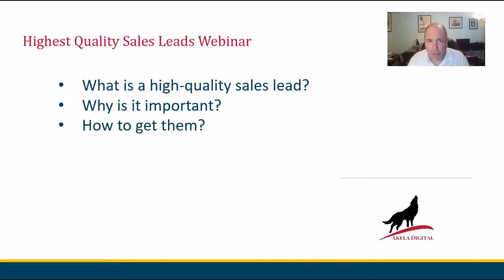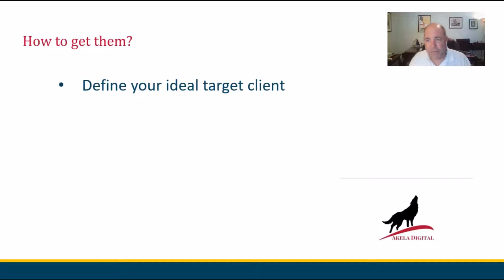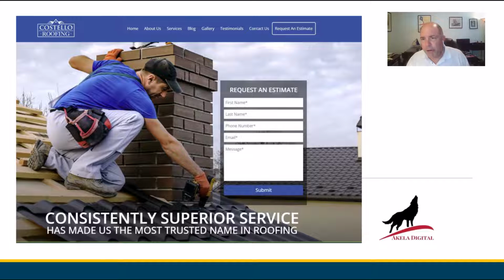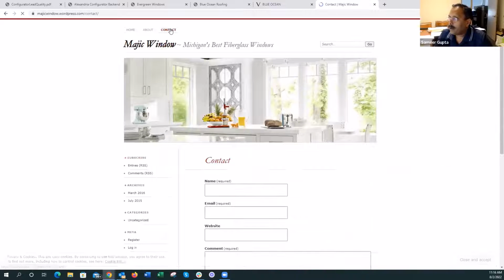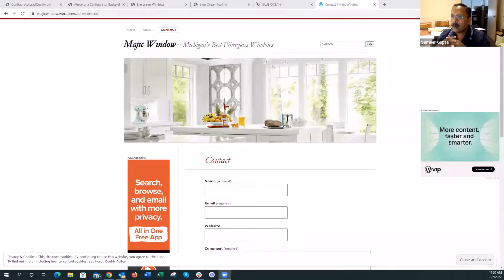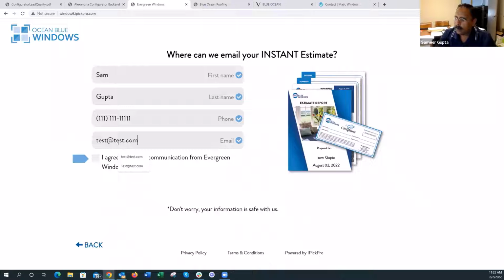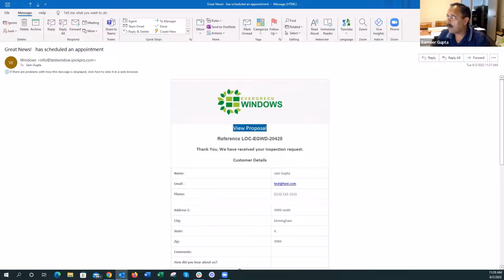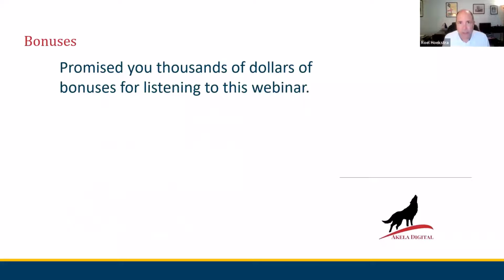Highest Quality Leads Webinar Replay2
Free Webinar - How to get an unlimited supply of the highest quality sales leads available anywhere without  spending more on SEO, paid advertising, or social media marketing.